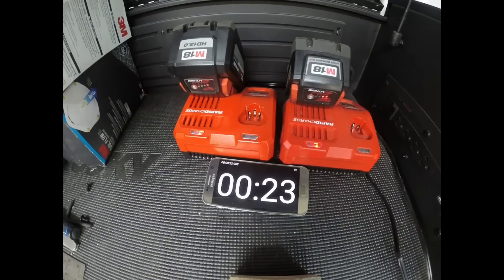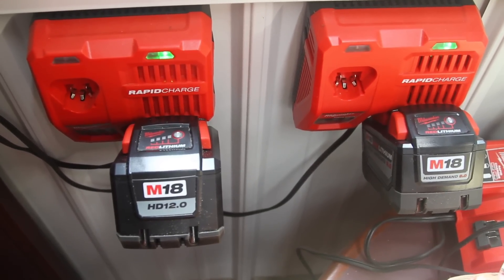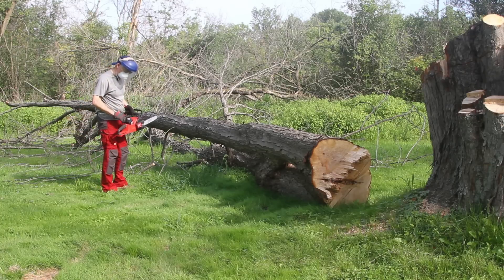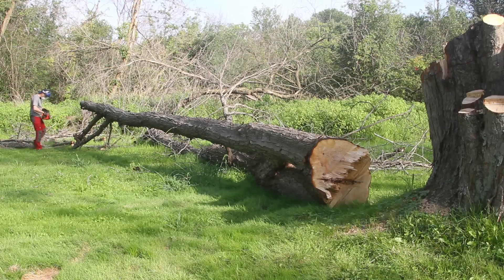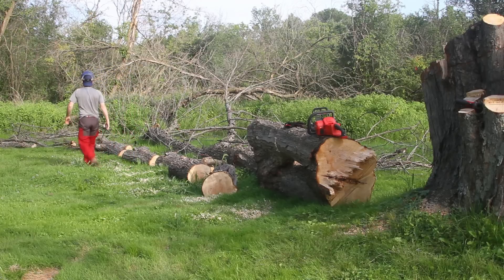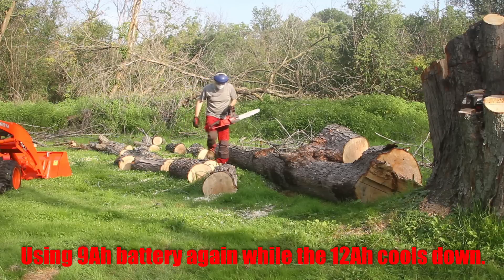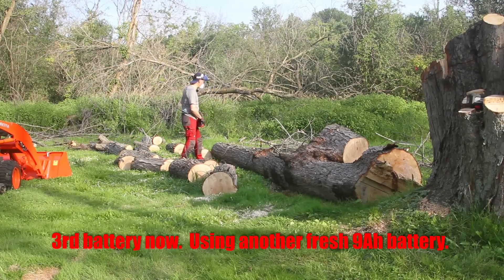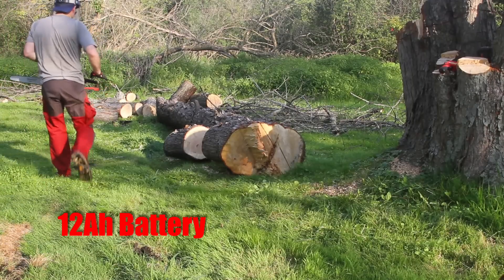Milwaukee M18 12Ah battery charge time vs. work done with chainsaw.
This is my attempt to show real world work flow with the Milwaukee chainsaw.  I use 3 batteries, one 12Ah and two 9Ah.  I show work done, over heat issues, and charge time.